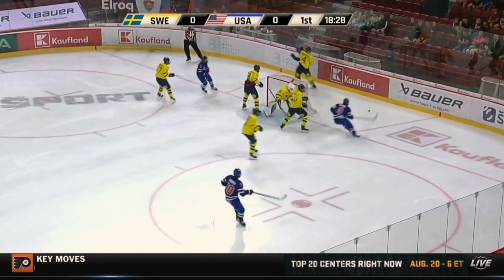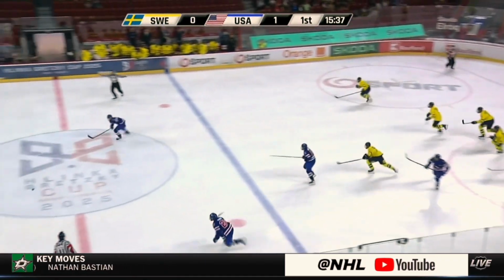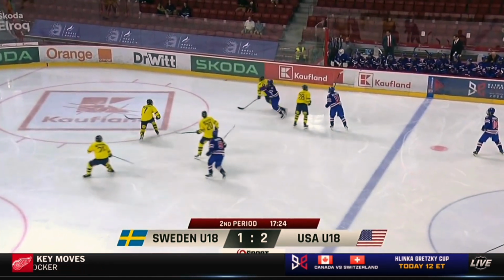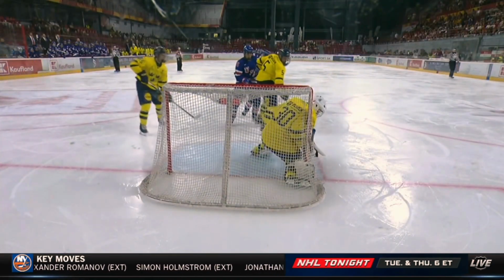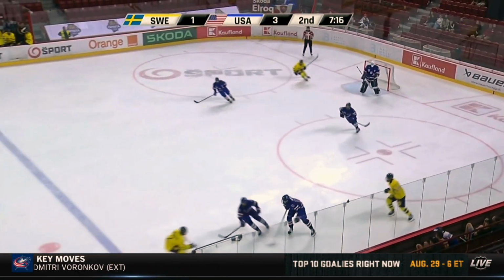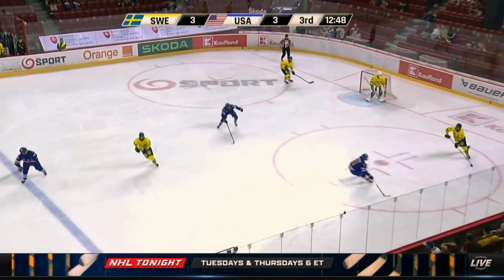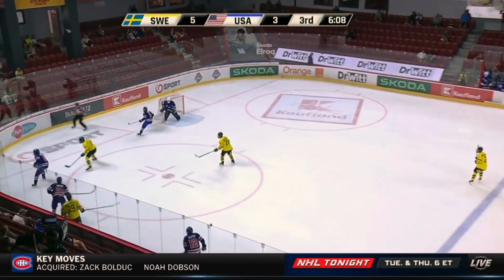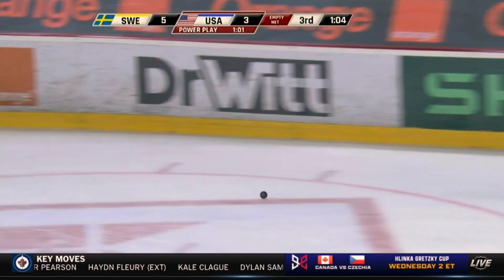Blake Zielinski (USA11) | All Shifts | Sweden U18 vs. United States U18 (Hlinka Gretzky) | 8 12 2025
2026 NHL Draft prospect Blake Zielinski's shifts from the United States U18's August 12, 2025, Hlinka Gretzky Cup game against Sweden U18. Zielinski is the right-shot forward wearing No. 11 in blue.

Game statistics: 1 goal | 0 assists | -1 plus-minus | 5 shots on goal